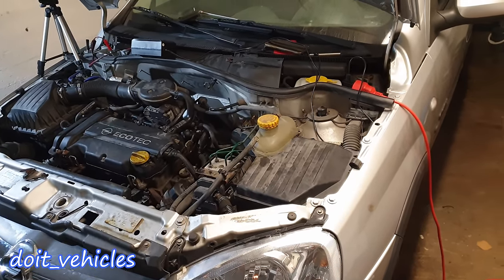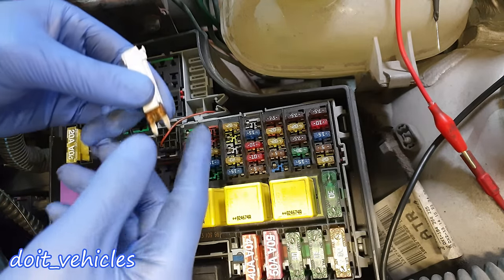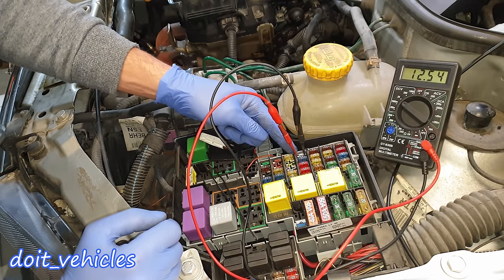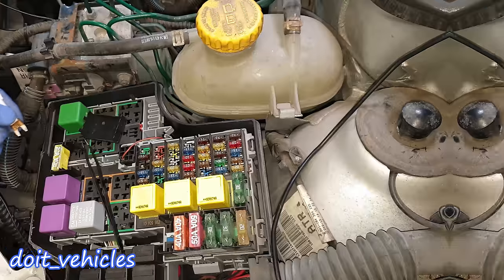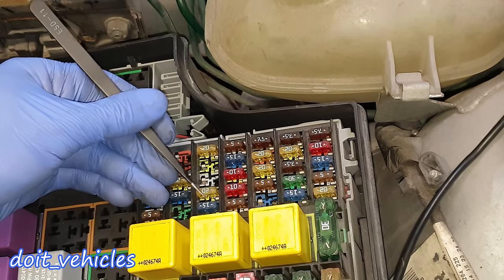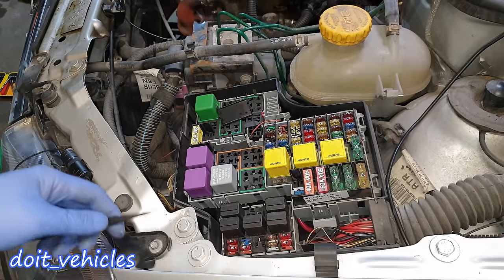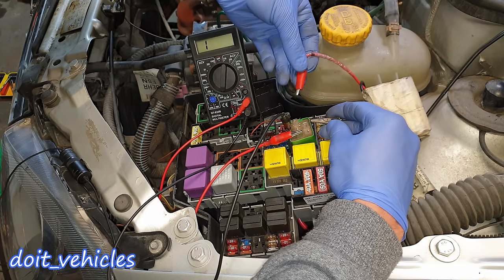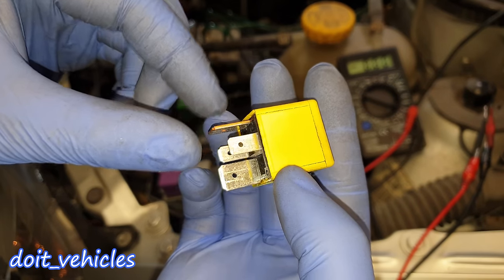All Fuses & Relays from 2003 Opel Corsa C How to Use / Test them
Testing the fuses and relays it's a critical skill any DIY person should have. It's much easier to use this fuse box in your favor rather than an obstacle.
    So in this video you will find out every fuse and relay location , how to test a fuse / relay and how you can use them in your diagnose process .